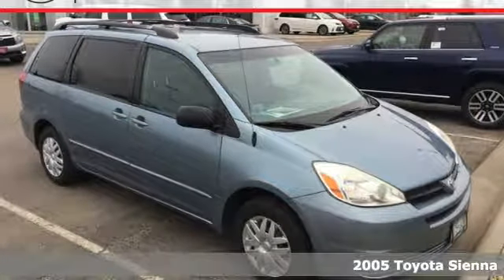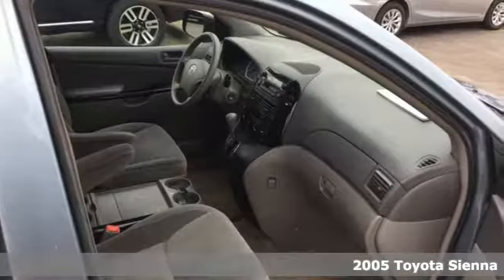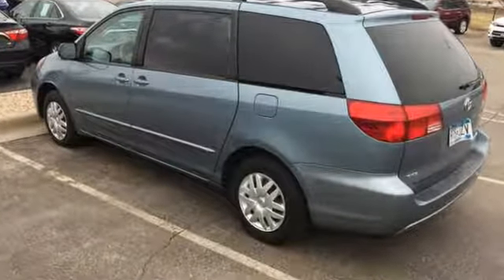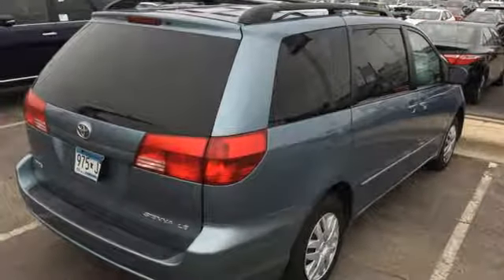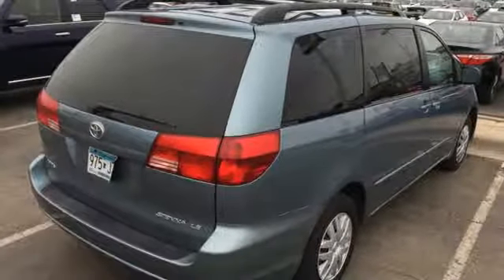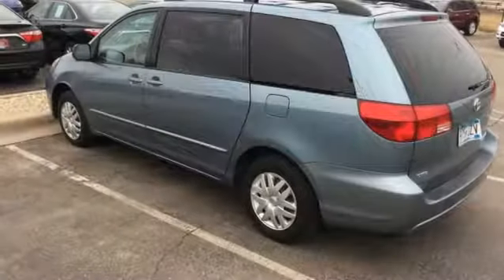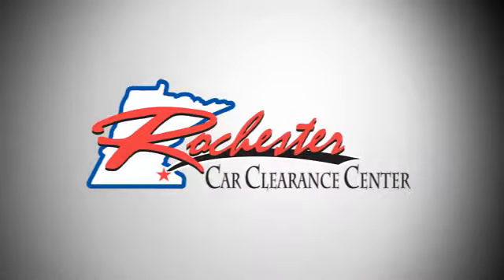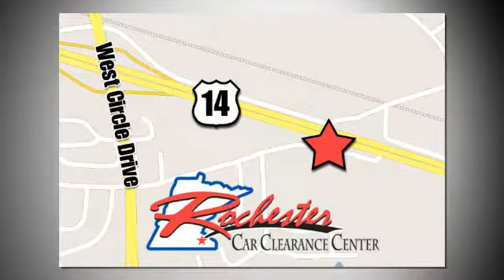2005 Toyota Sienna Rochester Winona, MN SA50398 - SOLD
Year: 2005
Make: Toyota
Model: Sienna
Trim: LE
Engine: 3.3L V6 SMPI DOHC
Transmission: 5-Speed Automatic with Overdrive
Color: Blue
Interior: Fb12
Mileage: 203986
Stock #: SA50398
VIN: 5TDZA23C25S383403
Recent Arrival! We look forward to earning your business!

Tune-Ups
Transmission Service
Brake Service
Performance Parts
Factory Wheels

Address:
2980 HWY 14